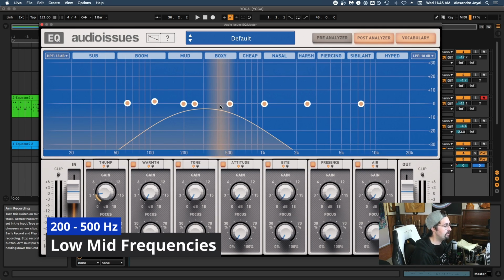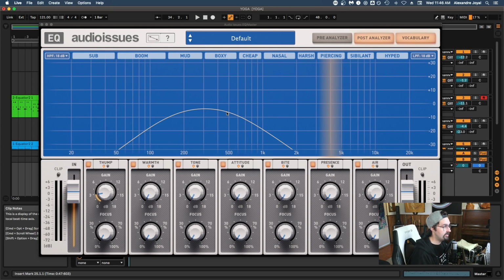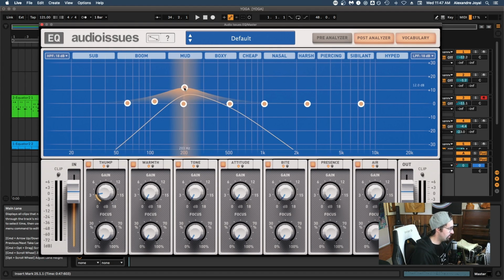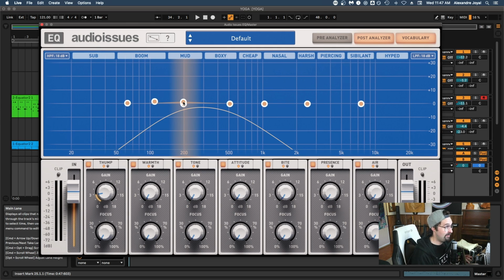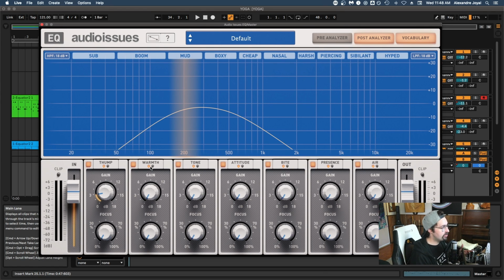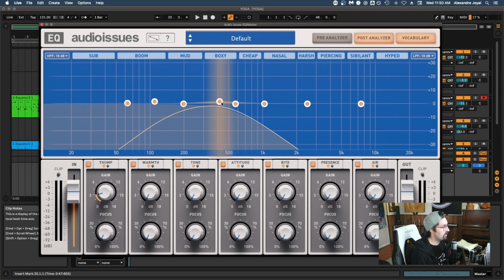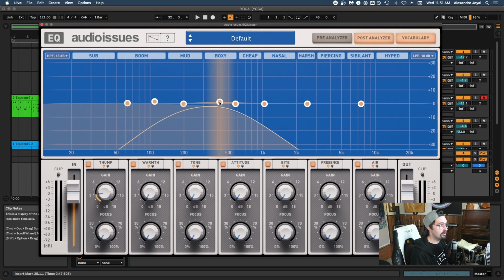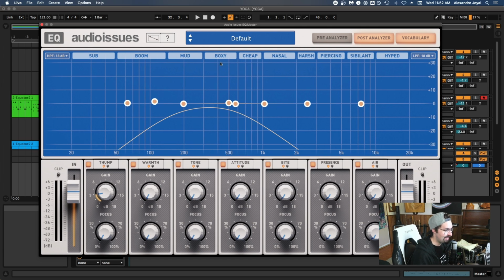Why Do Your Mixes Sound Muddy?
We'll be talking about the Low Mid Frequencies and what to watch out for. This is the frequency where you get muddy mixes, but it's also where you get that low-end power. Here's what to look out for.

This area lives around 200-500Hz.

00:00 Introduction
00:12 What to look out for with this frequency range
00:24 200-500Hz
00:35 What this area sounds like
00:53 What to listen for
01:05 Where you'll find "Mud"
01:48 Where to add more weight to your guitars
02:07 The "Boxy" range